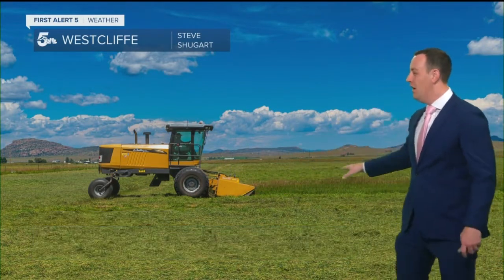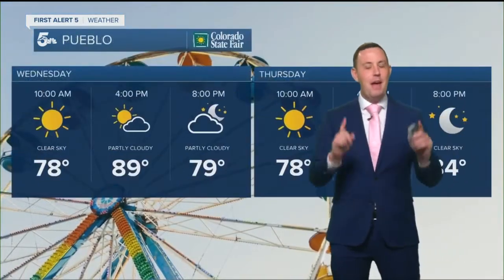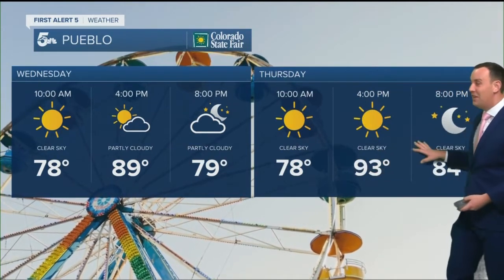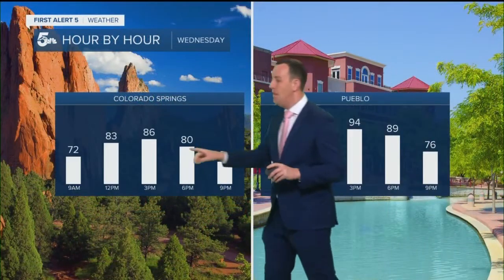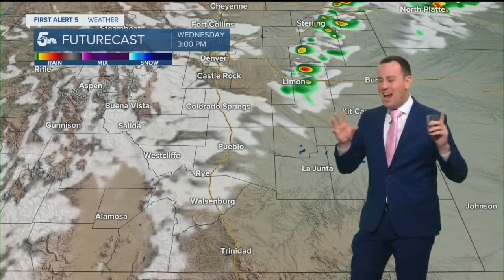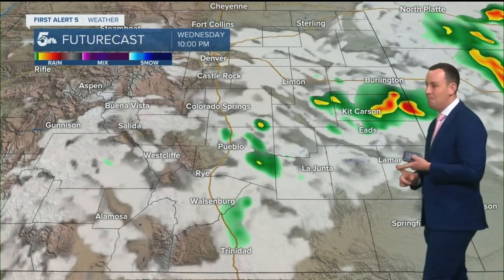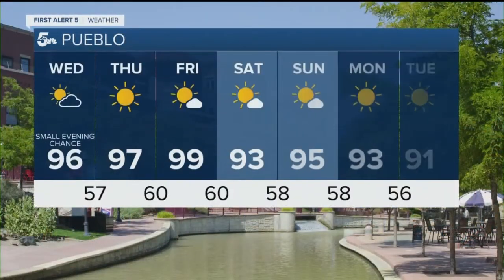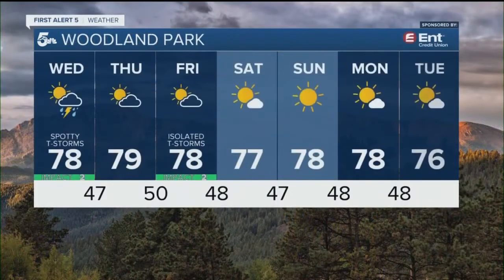Hot with spotty daytime and evening thunderstorms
We're in for a hot day and a chance of spotty storms in the afternoon and early evening.  Storms will show up in the afternoon with a second round in the evening. Spotty coverage is expected today and tonight in a diagonal across the plains from southwest to northeast.